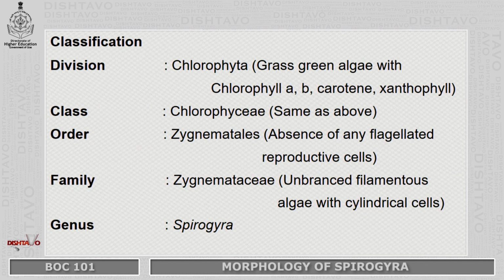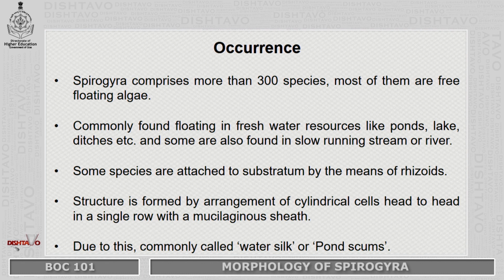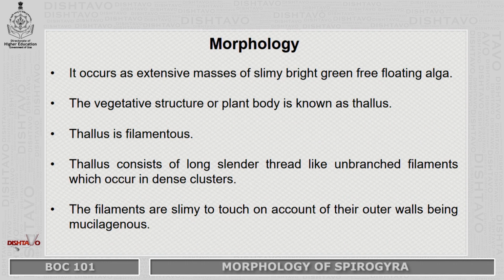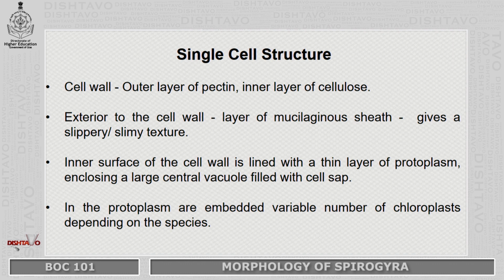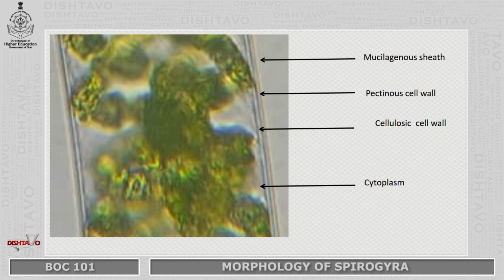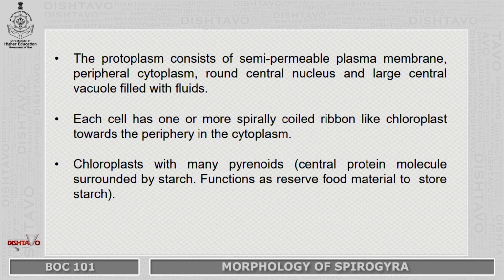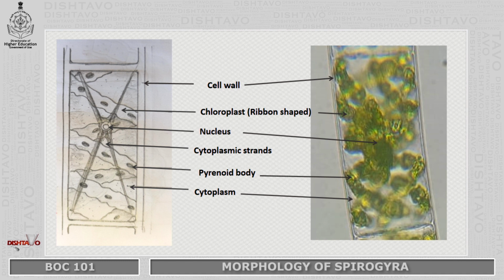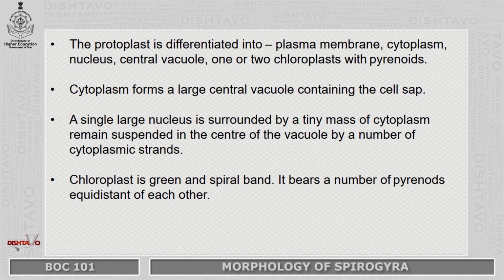"26 || BOC 101 || Algae - Morphology of Spirogyra"